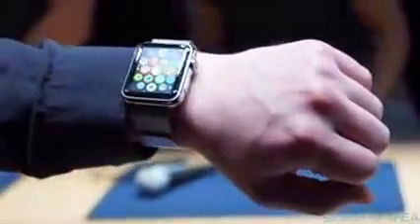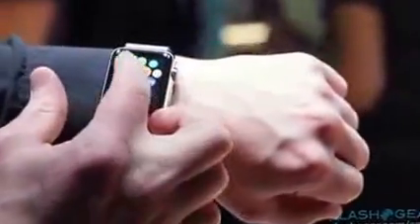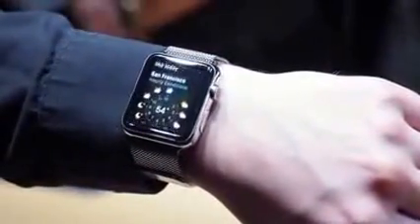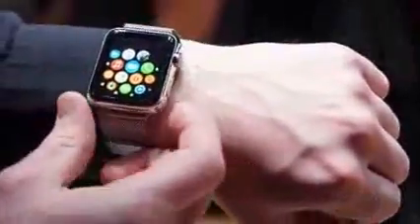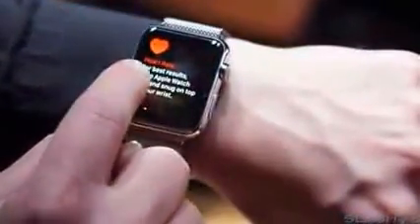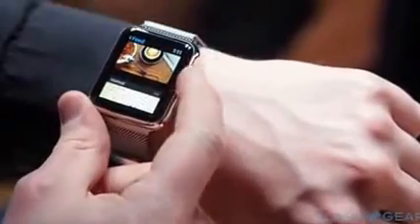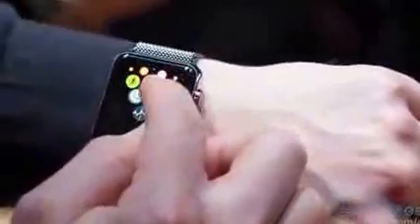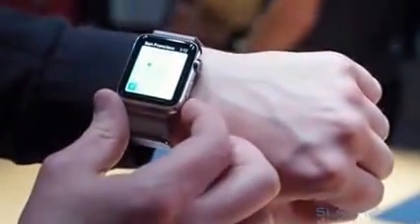Dokan Shop : Apple Watch Hands on 2015